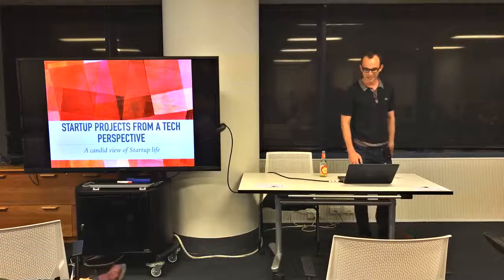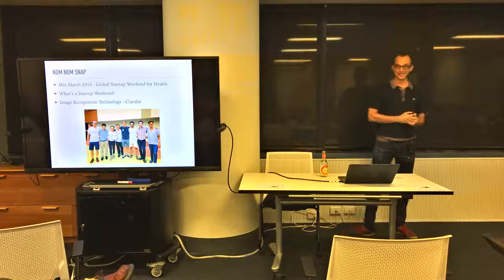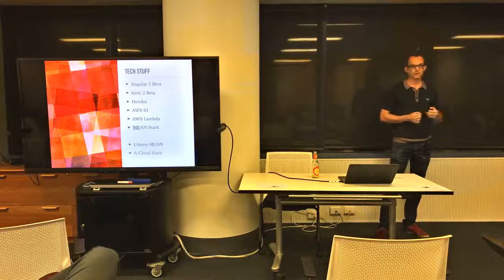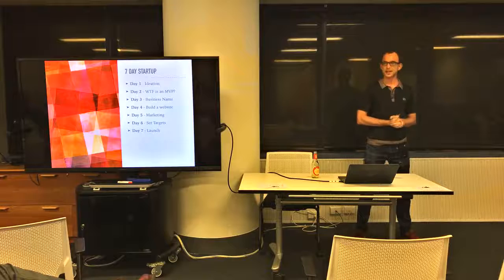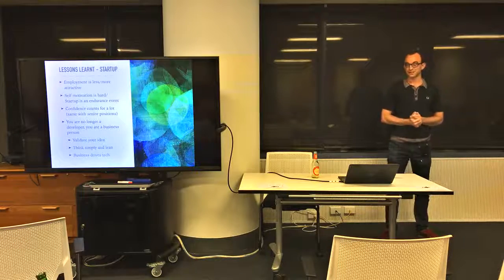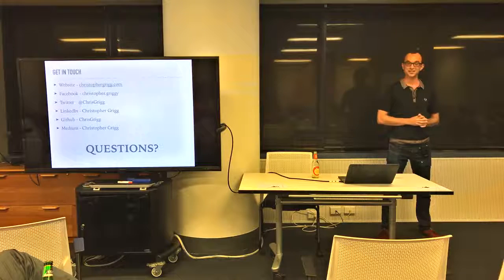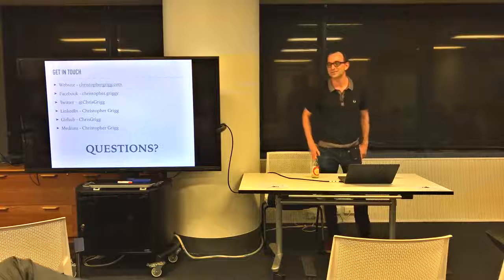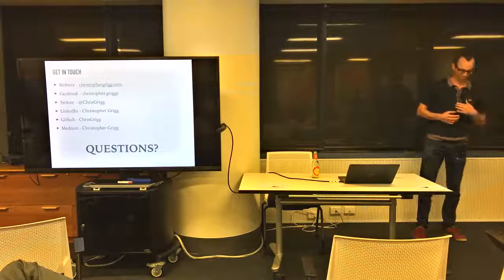BrisJS February - Startup Projects from a Tech Perspective - Christopher Grigg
Chris seems to have been enjoying the time honoured tradition of taking a food-snap/foodstagram/food-selfie. But in true developer style - this was a learning opportunity to build an app with some handy technologies, and he can tell us all about this journey mixing the MEAN stack with AWS and Ionic 2... making taking pics of your food cool again ;-)